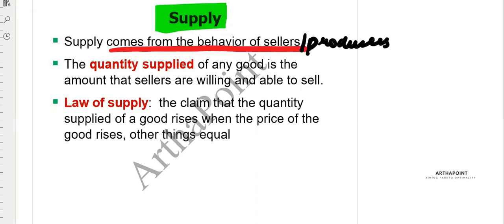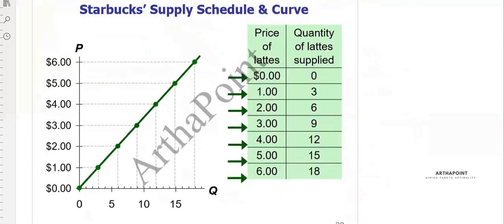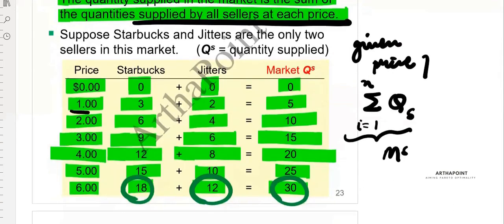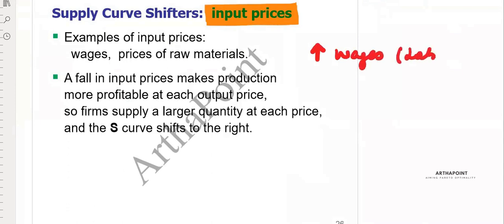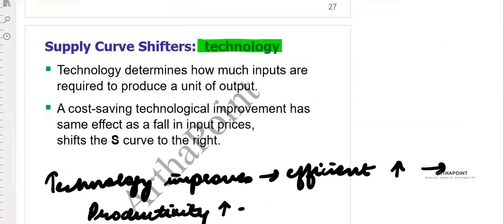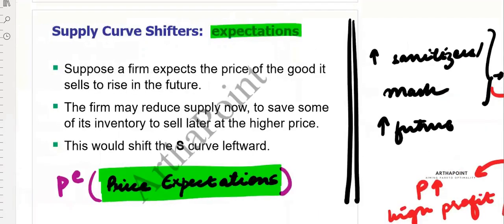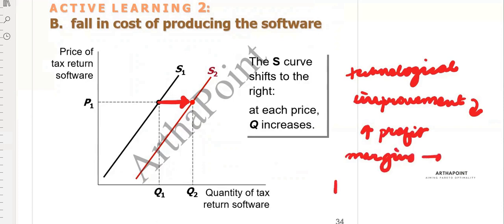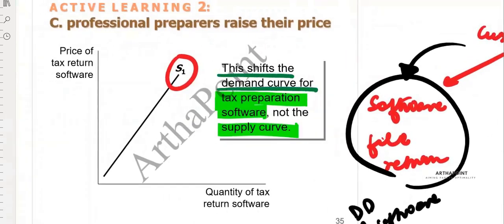L7 | The Market Forces of Supply and Demand | Introductory Microeconomics | BA(H) Eco | Ch 4 Mankiw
Welcome to Lecture 7 of the lecture series on Introductory Microeconomics for Delhi University BA Economics (H) Semester 1.

Semester 1 Introductory Microeconomics

The textbook used for this lecture is Mankiw.